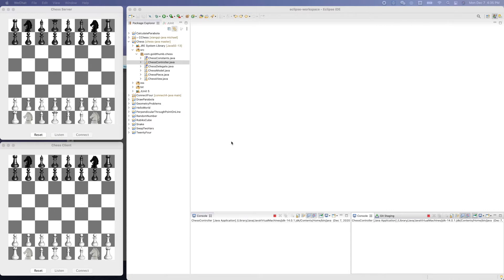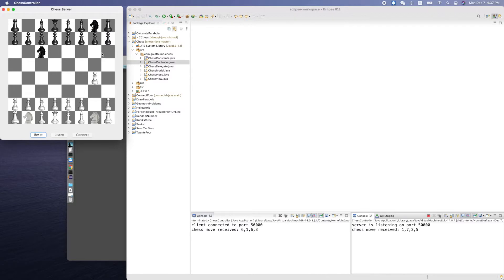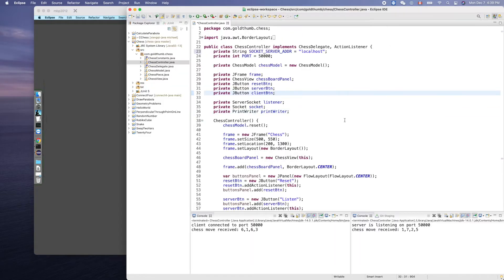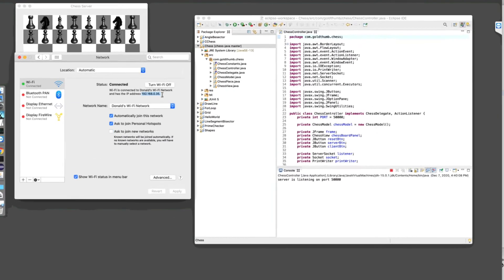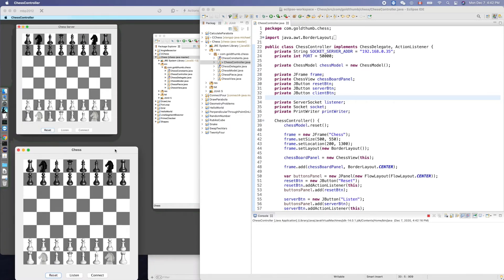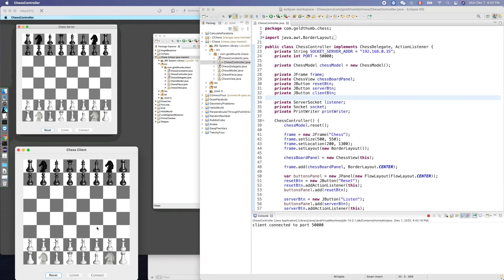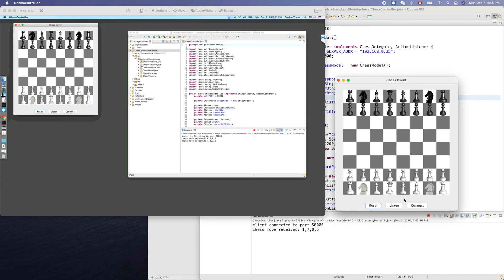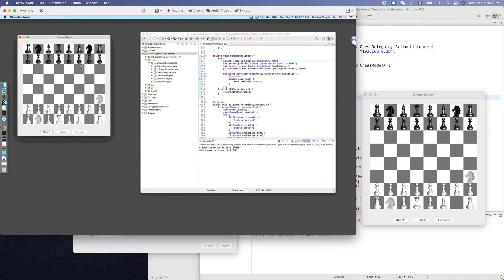Java Chess 035: Playing Java chess between 2 physical computers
Instead of using address "localhost", socket client connects to the IP address of the socket server. In this video we demonstrate the game playing between 2 computers in LAN.